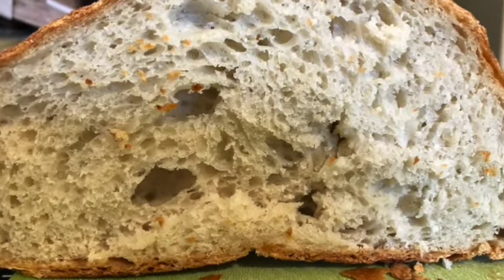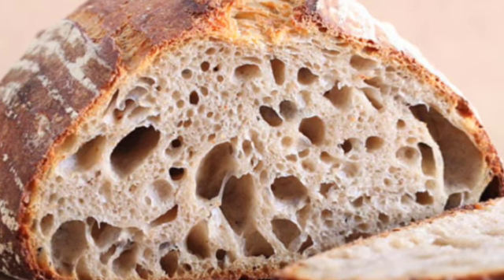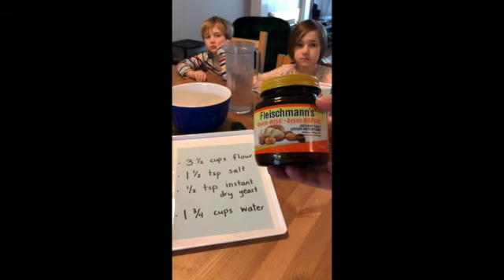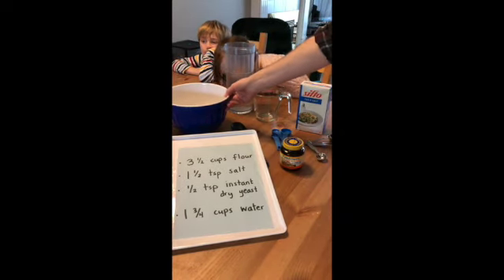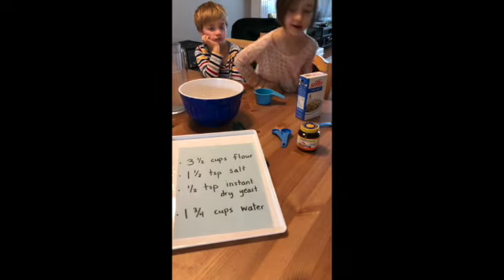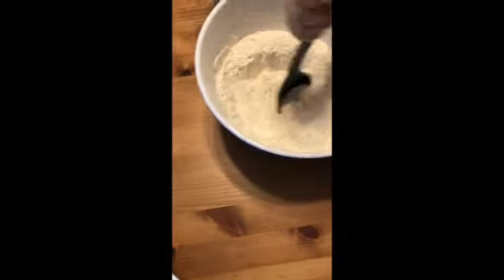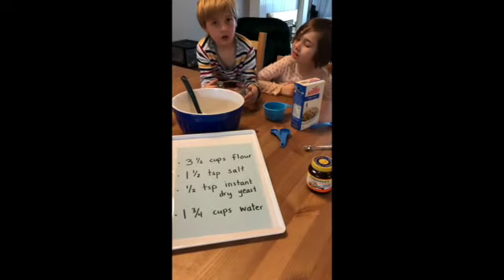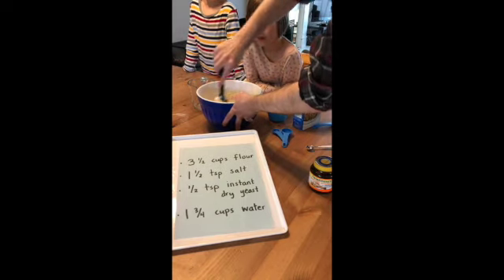Science of bread and recipe Part 1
A video for Division 6 about how yeast works and how to make bread